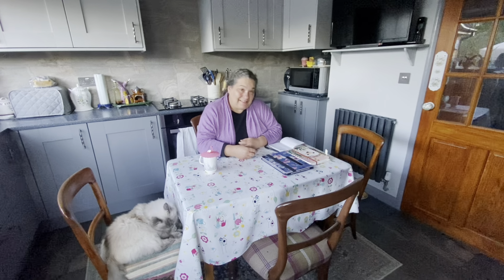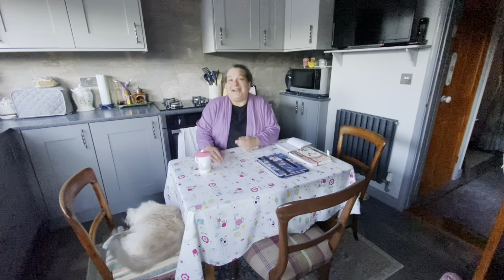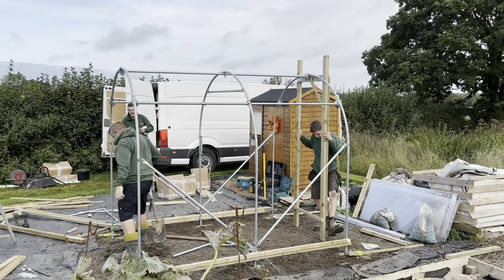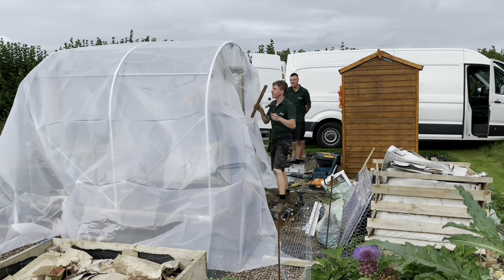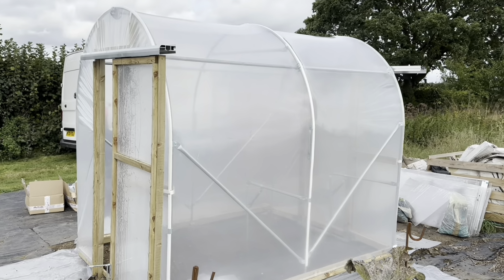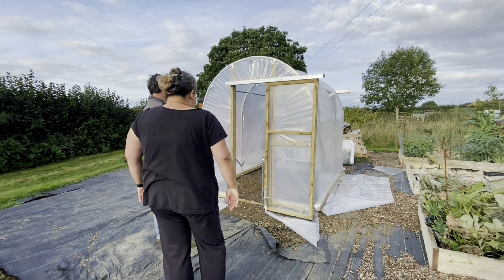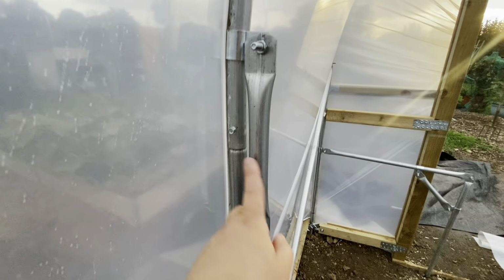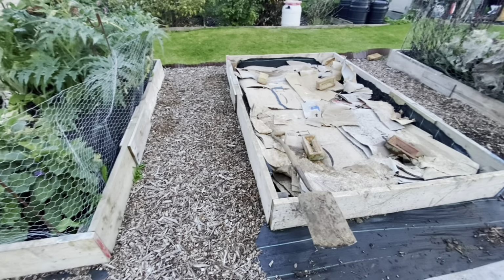EP 42: How First Tunnels Built Our New Polytunnel! Allotment Plot no.9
Nanou, Grinch and Fluffy are so excited to finally have a polytunnel installed on Plot no.9! They were introduced by Danny from The Grapevine Garden to a great company called First Tunnels. They bought an amazing polytunnel from them and First Tunnels built the polytunnel on Plot no.9. This is a far safer option for Grinch and Nanou on such an exposed and windy site! The polytunnel turned out even better than what they were hoping for! It is such an exciting time for Plot no.9! Thank you very much for watching.

If anyone is interested in checking out what First Tunnels has to offer, here is their website and telephone number:

Danny @The Grapevine Garden

Gemma @Gemma’sAllotment

Clare @TheVegPlotThickens